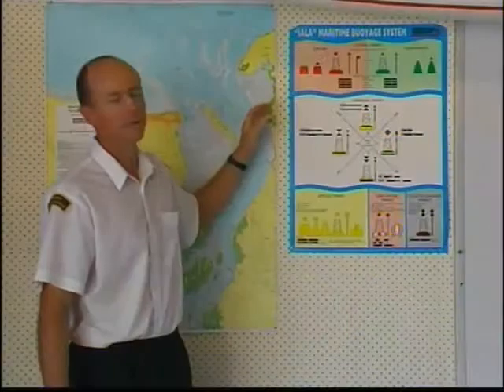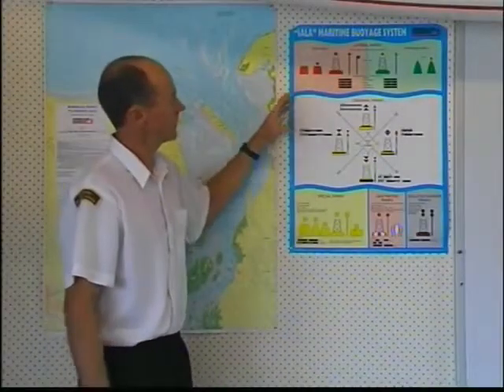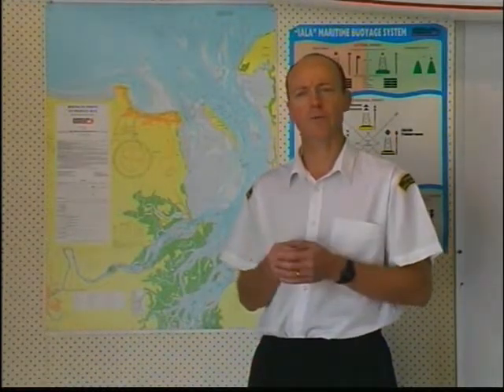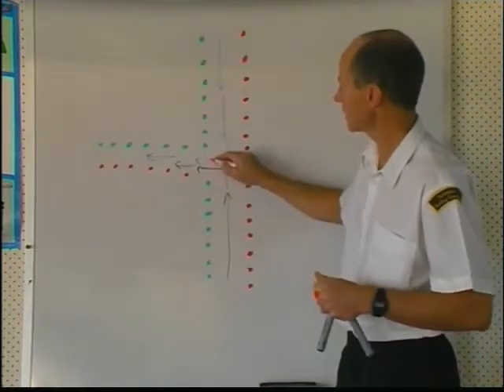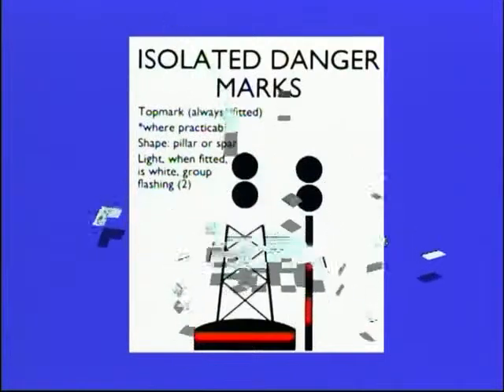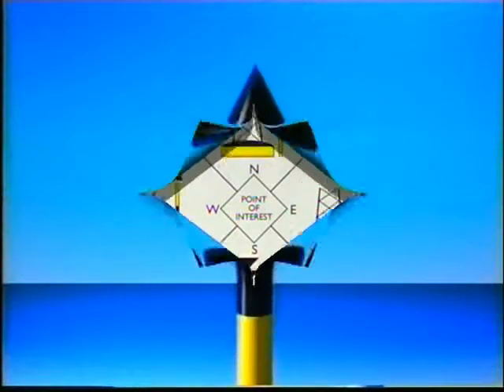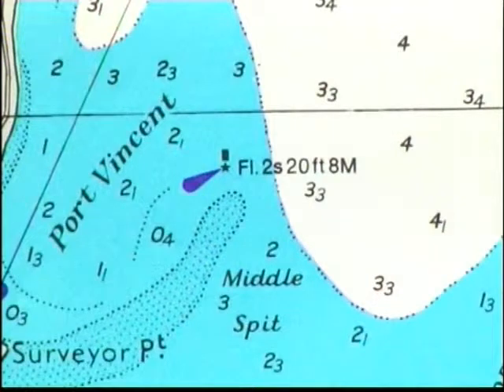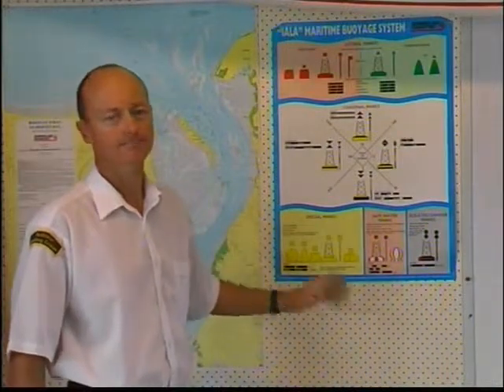How the IALA Buoyage System works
hệ thống phao luồng.